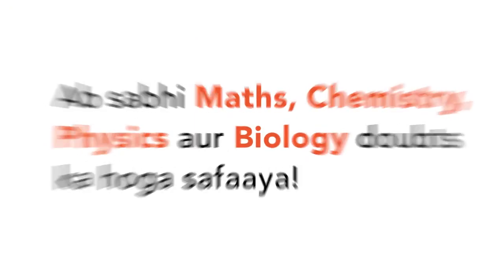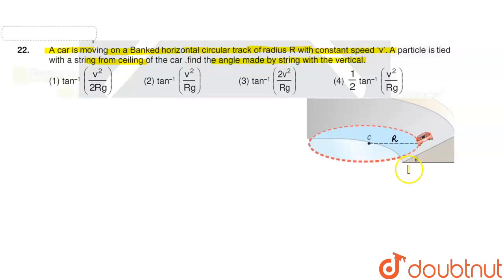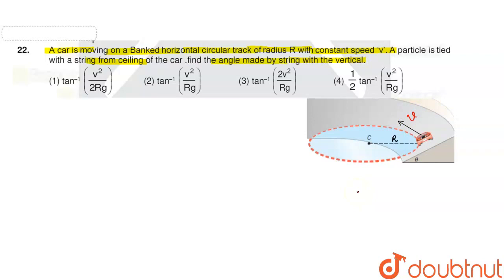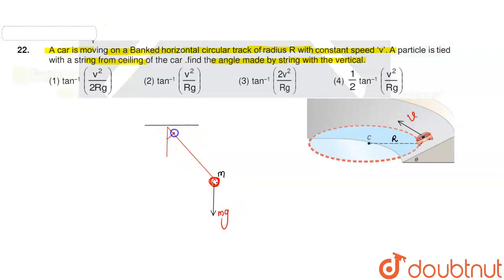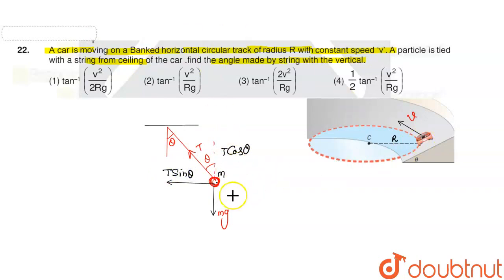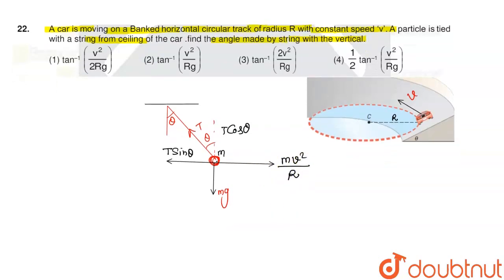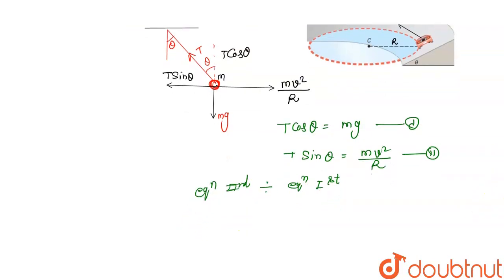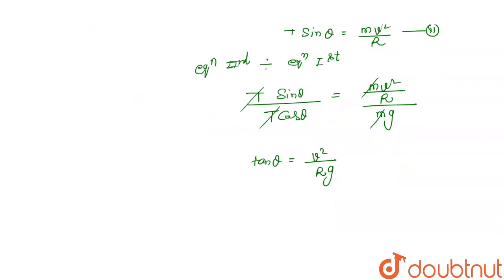A car is moving on a Banked horizontal circular track of radius R with constant spped v . A part...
A car is moving on a Banked horizontal circular track of radius R with constant spped v . A particle is tied with a string from ceiling of the car. Find the angle made by string with vertical.
Class: 12
Subject: PHYSICS
Chapter: JEE MAIN 2021
Board:IIT JEE

👉 Have Any Query? Ask Us.